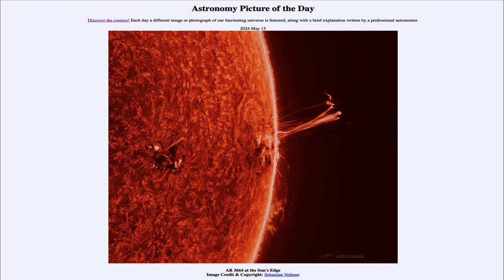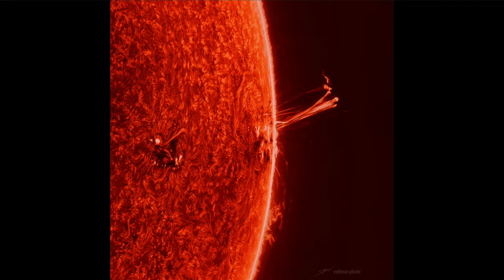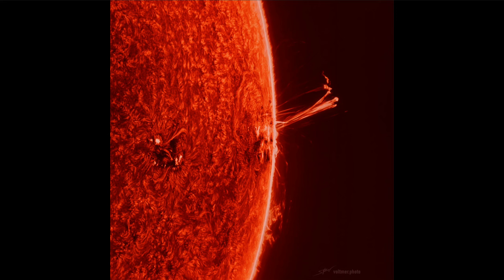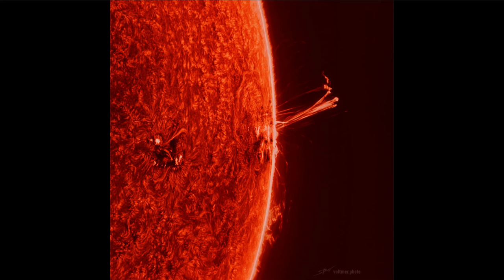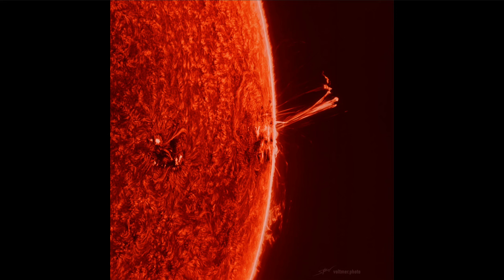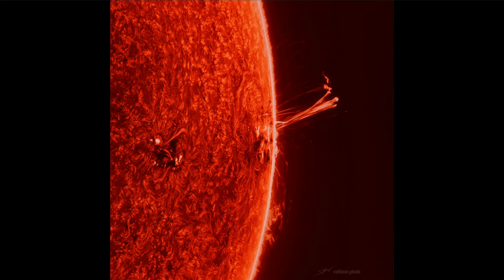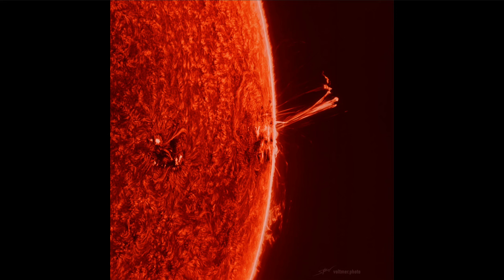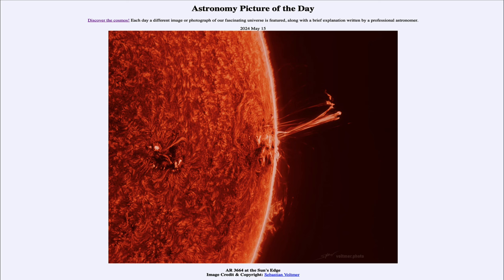2024 May 15 - AR 3664 at the Sun's Edge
In today's image, we see the large sunspot region known as AR 3664 as it moves around the limb of the Sun. The large prominence is larger than Earth and is now easily visible when seen against the darkness of space. One of the largest solar flares was also recently explode by this sunspot group although this is not seen in the image.